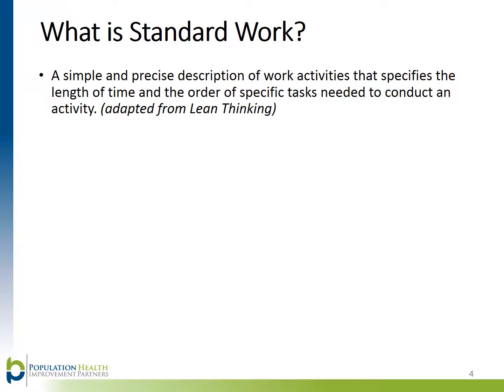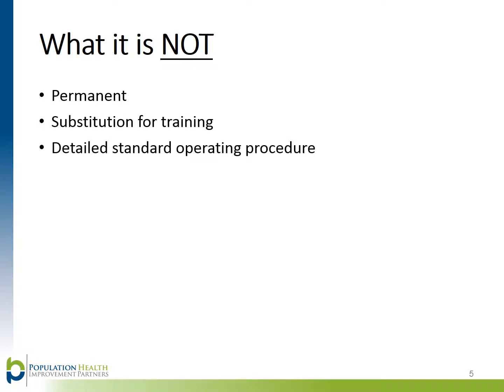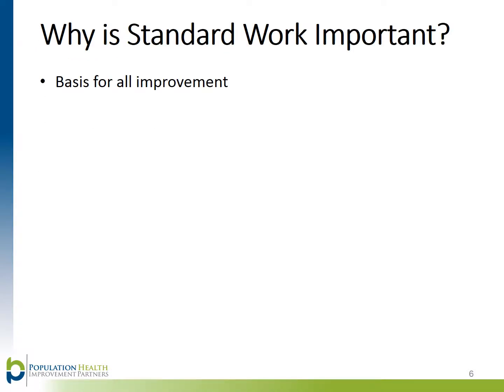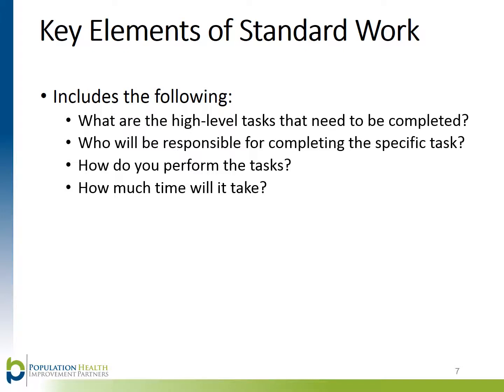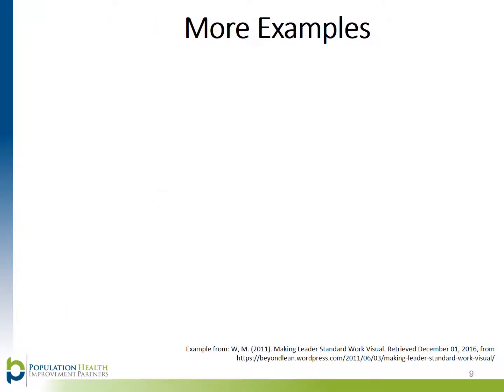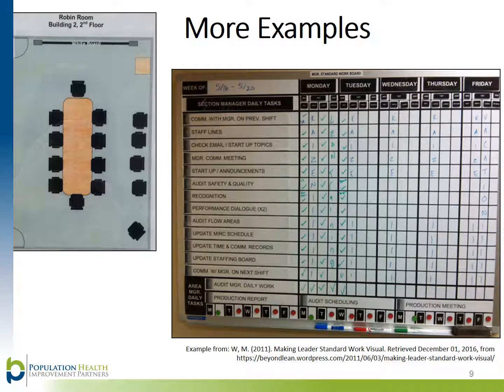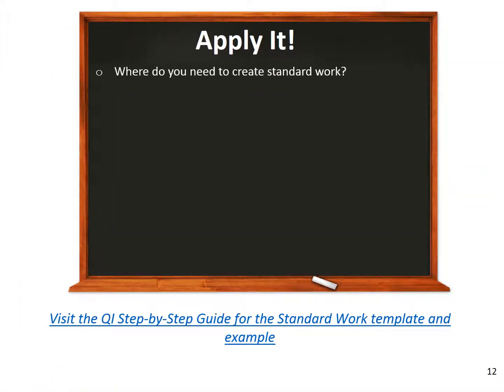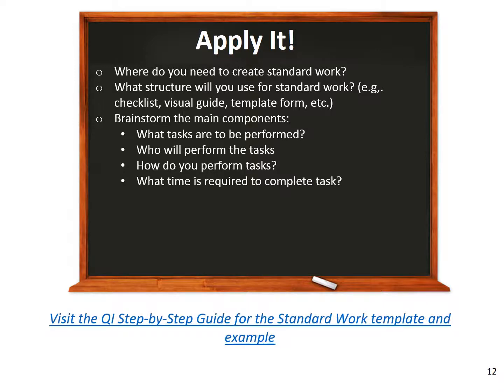Standard Work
An updated version of this QI learning video is now available as part of our Improvement Learning Hub.

Learn how to streamline your workplace processes with Standard Work! In this module, we’ll walk you through the principles of Standard Work, demonstrating how it can enhance consistency, reduce errors, and improve overall quality in your organization. Whether you're new to Quality Improvement or looking to refine your skills, this module provides practical insights and real-world examples to help you implement and sustain Standard Work in your team. Let’s build a foundation for excellence—one standard at a time!

For more information on the tools & resources discussed in this video, please visit our